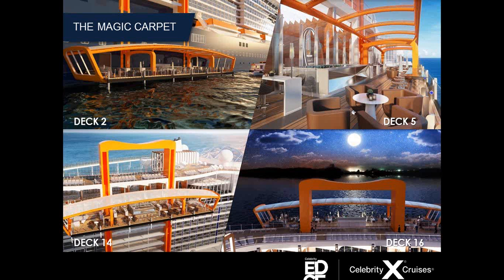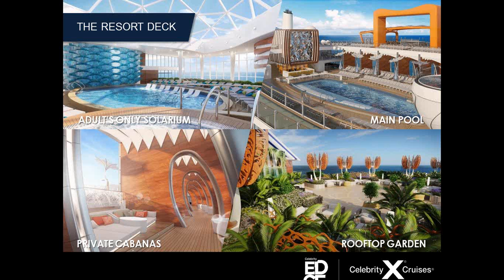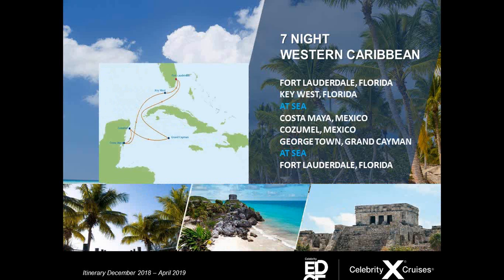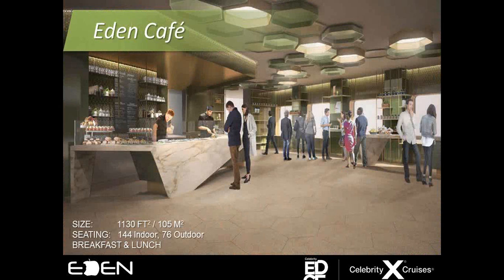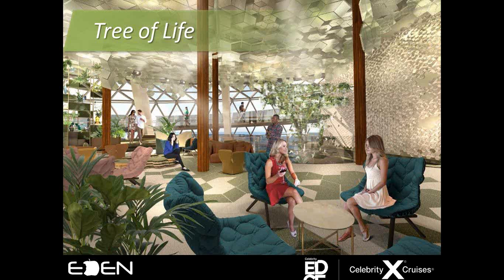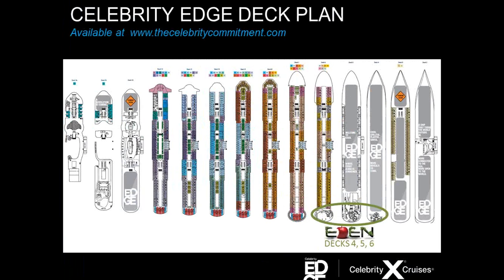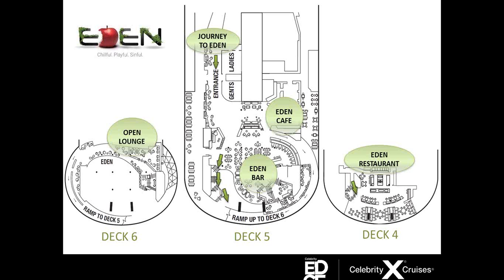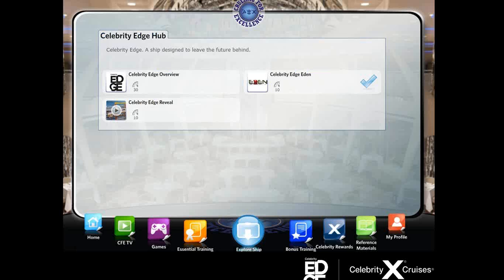CELEBRITY EDGE EDEN VODCAST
A recorded webinar all about our new Edge reveal : Eden